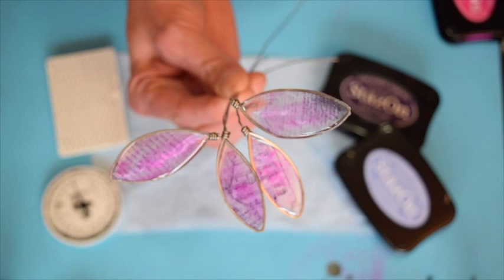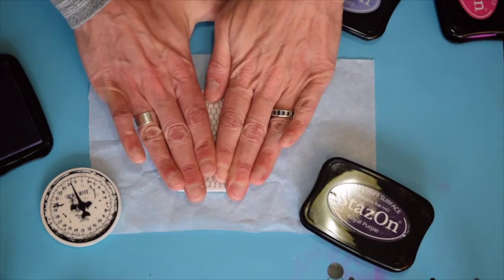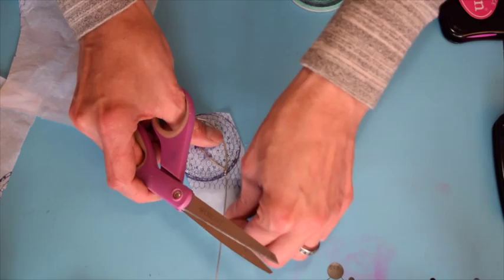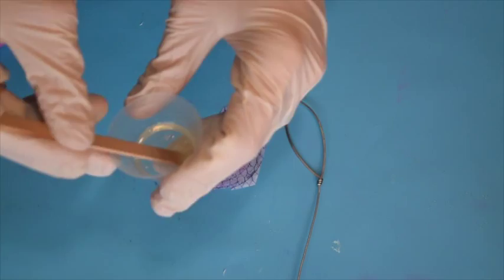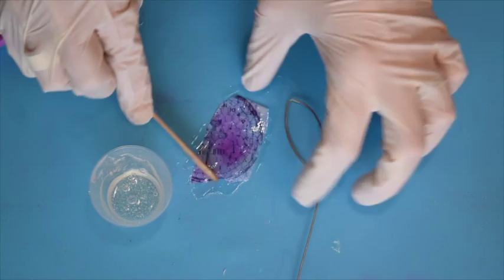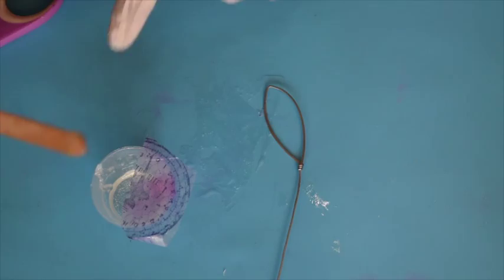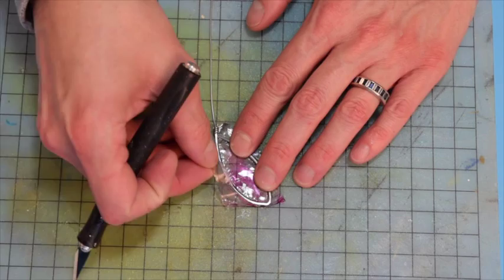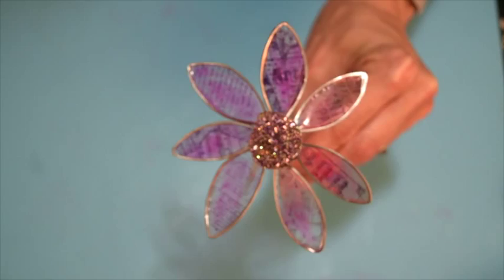Back to Nature with ICE Resin® Tissue Paper Flowers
The ICE Prince John Creighton Petersen uses tissue paper with solvent inks and rubber stamps to create this eye catching flower with a hand formed wire frame. This same technique can be used for making jewelry embellishments.

And for inspiration from our Creative Team, check out our blog, the ICE Queen E-Zine, here:

Follow ICE Resin Susan Lenart Kazmer on social media!